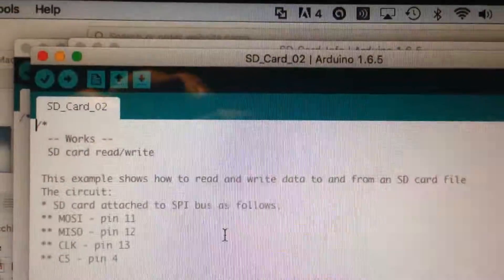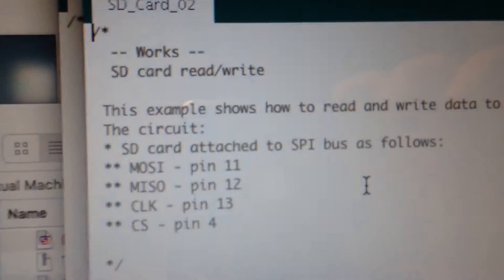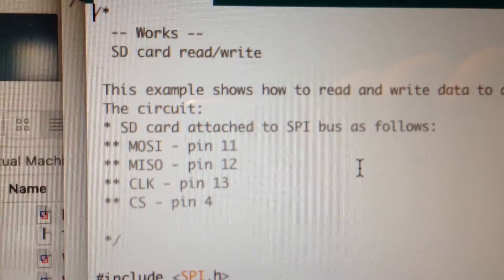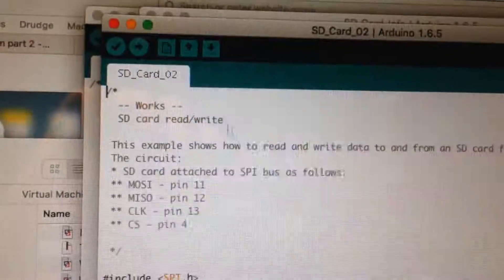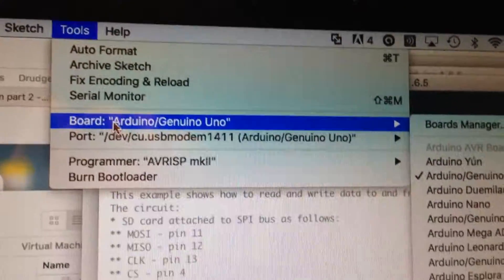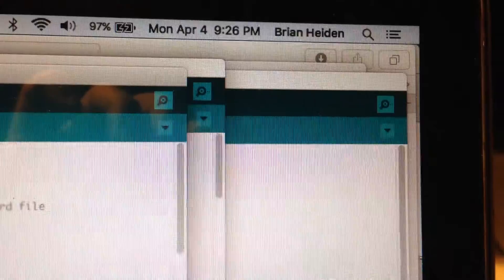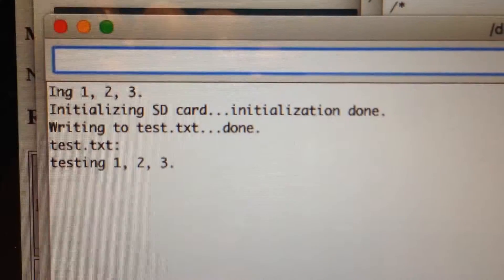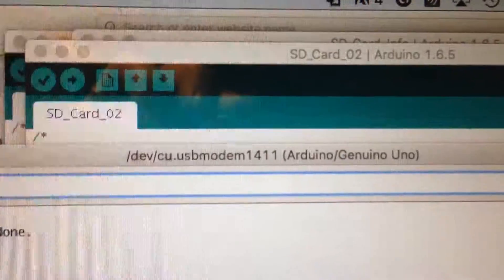Arduino Uno SPI with SD Card - Read / Write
Using an Arduino Uno with SPI to Read and Write with an SD Card.  Here's a link to the source code on my DropBox
Enjoy, Brian